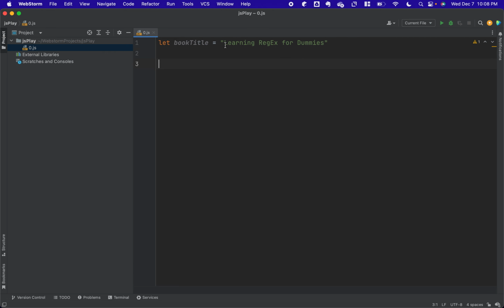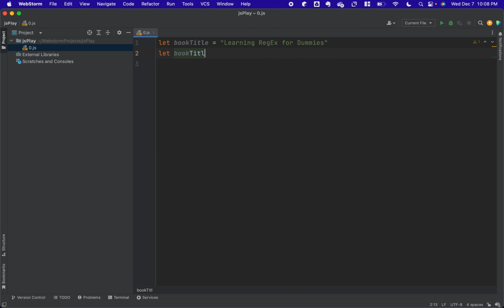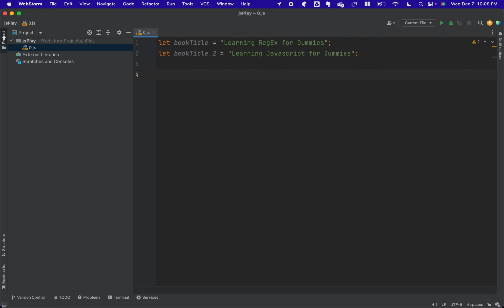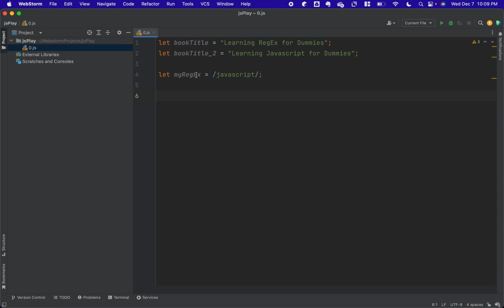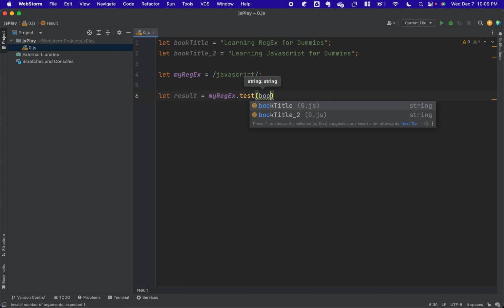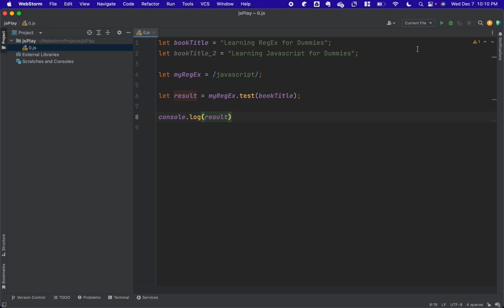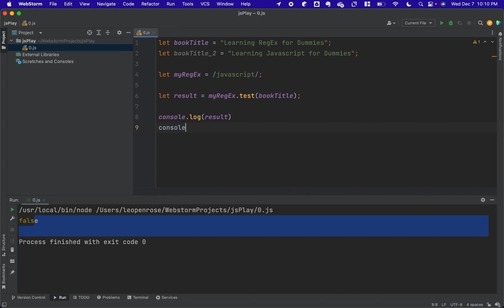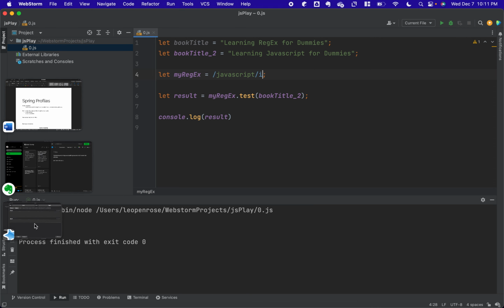How to Use RegEx Test Method